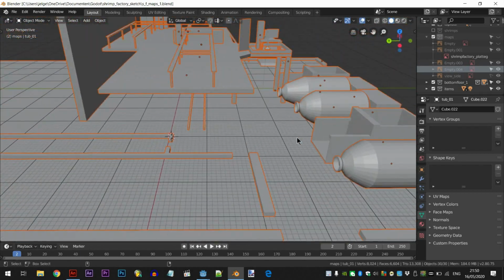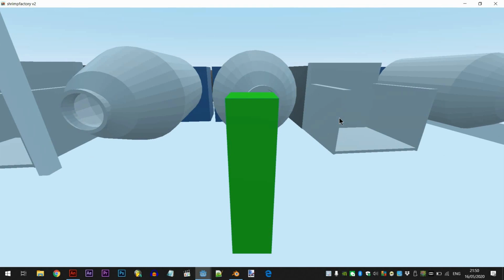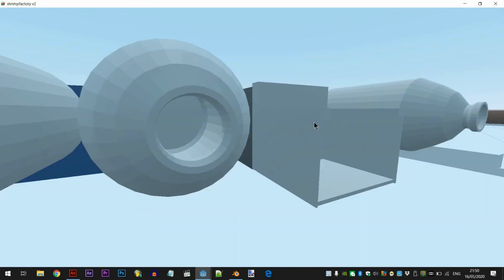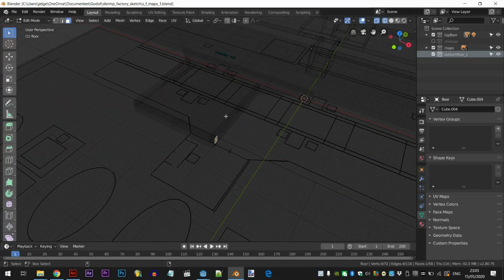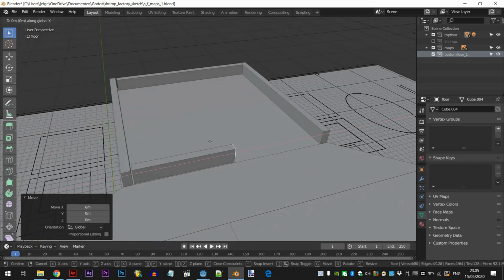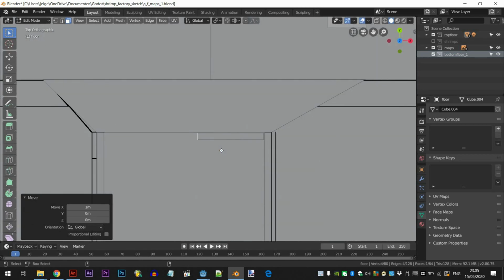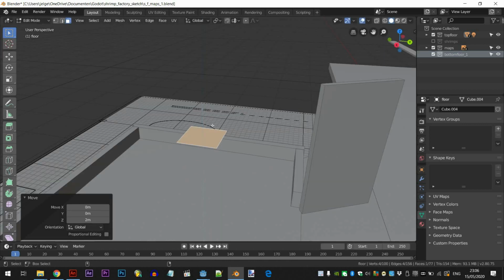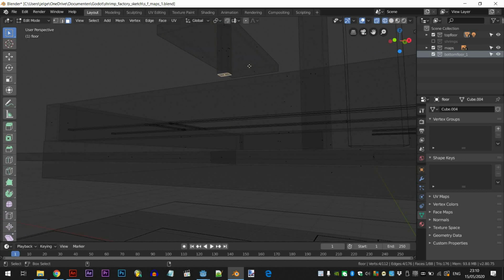Shrimp Factory Simulator devlog 1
In this devlog I show the current status of the Shrimp Factory Simulator.